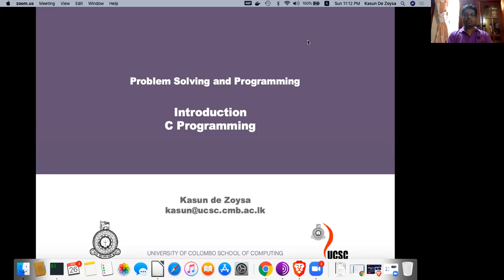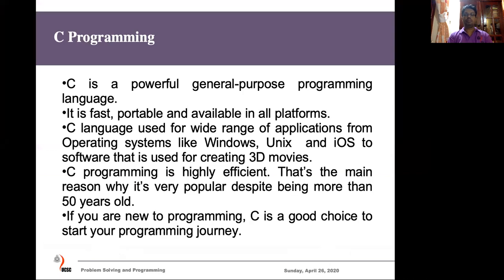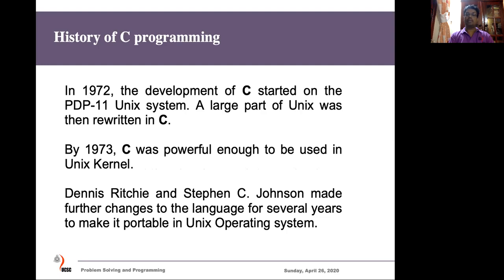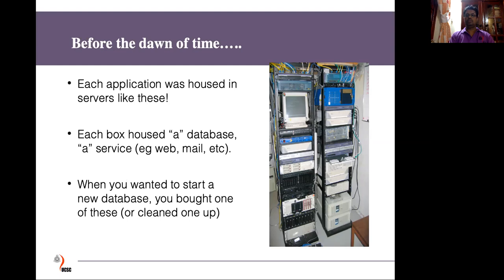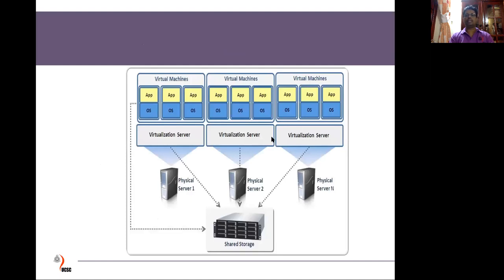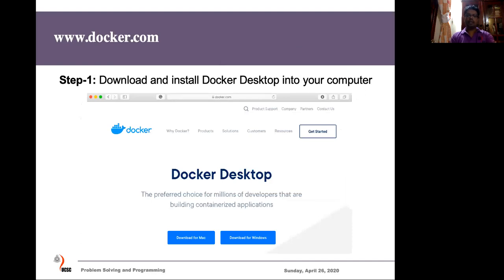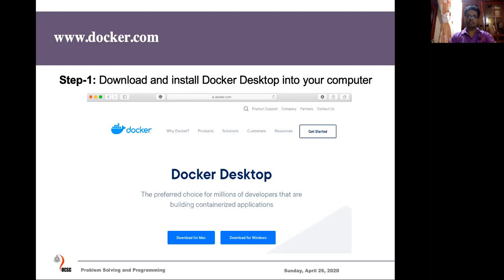Setting Up the Envirement